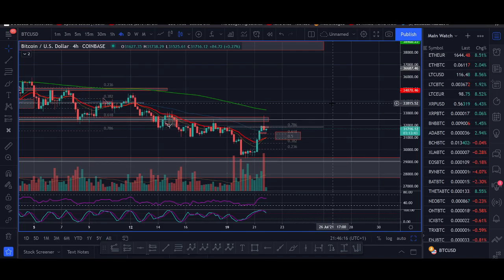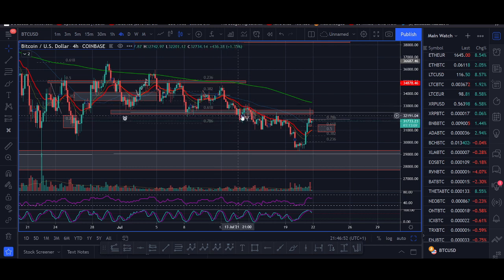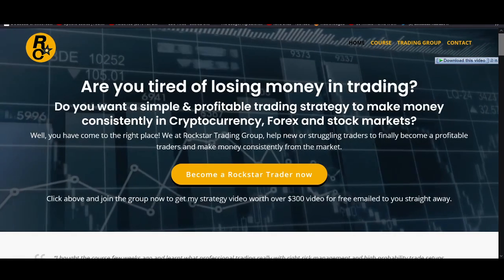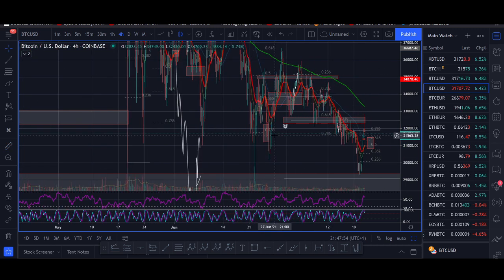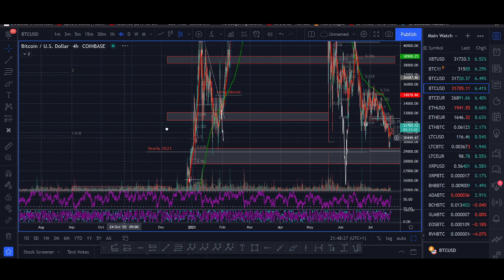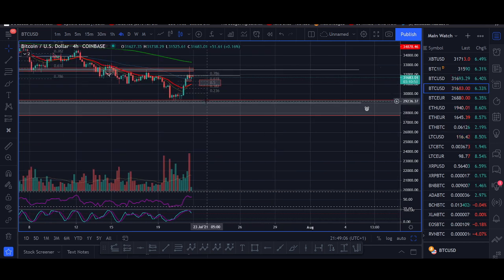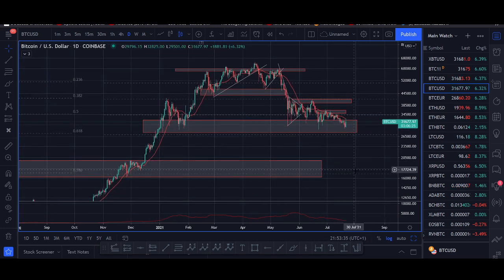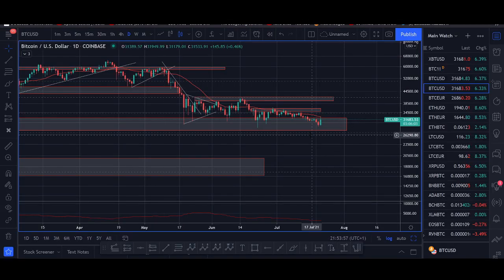Bitcoin BUY SIGNAL 🚀🚀🚀- BTC Price Prediction 2021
♥ BTC: 17isdB1axM3VB4w6kT4w53Kh7SHE24MeBv
♥ ETH: 0xb35c7a69c0f1aed0e017bf3f2e335868d82b01ef
♥ LTC: LayvBFb9dntcSsQrb8dKoWqd4B4mL8sooK

Regards,
Rocko